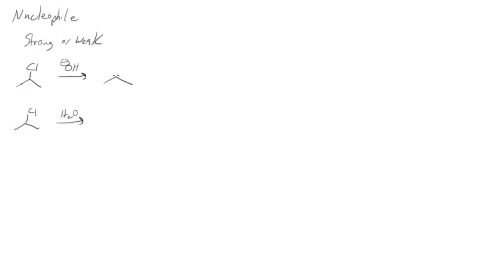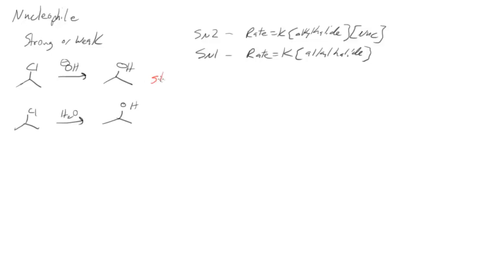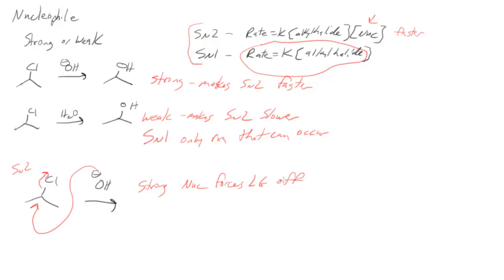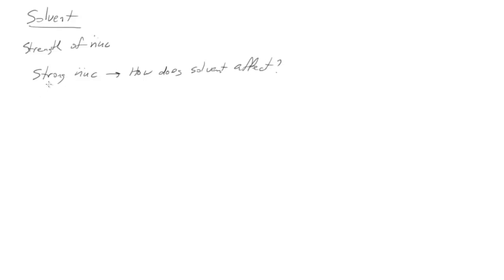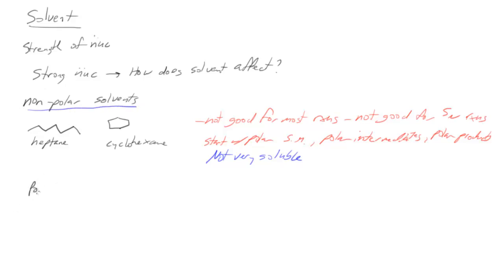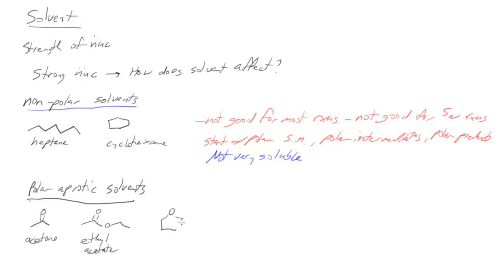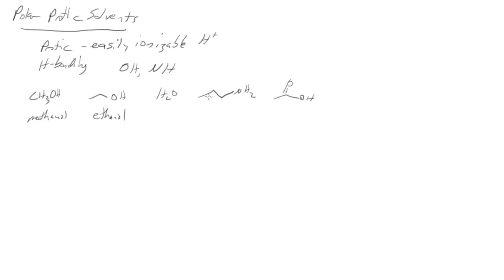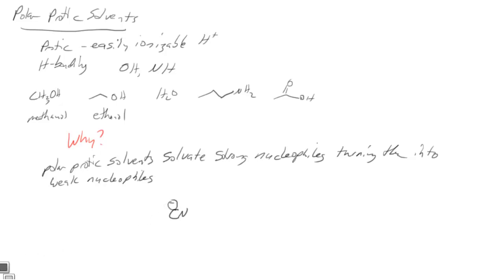Chapter 7.7 Nucleophilic Substitution The Nucleophile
College level Organic Chemistry 1 - how does the strength of the nucleophile affect substitution mechanisms